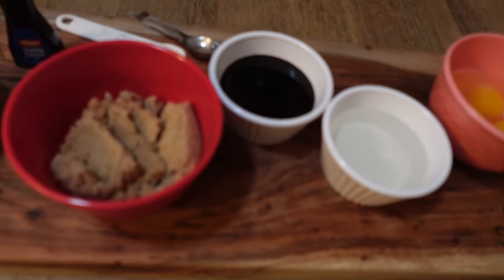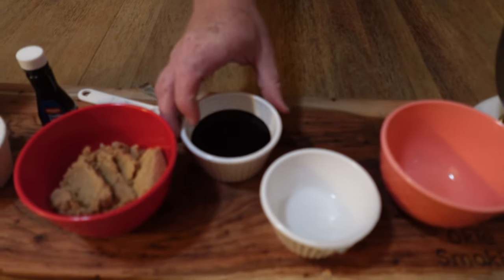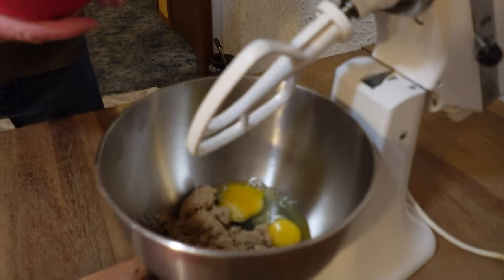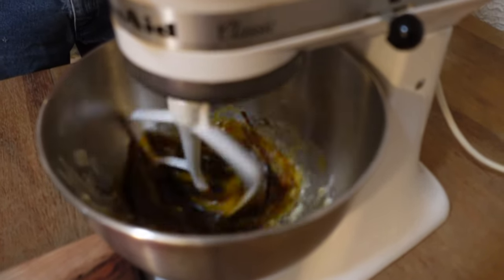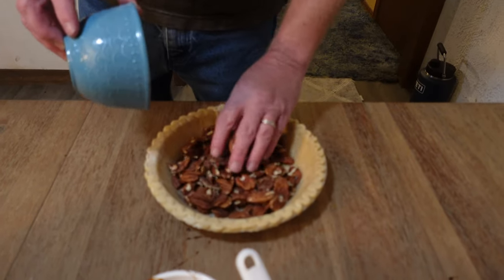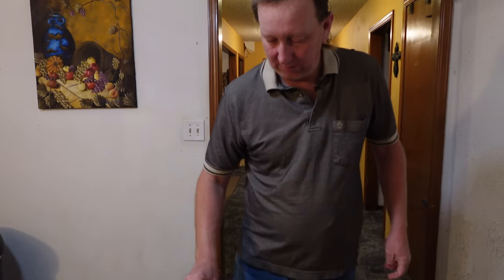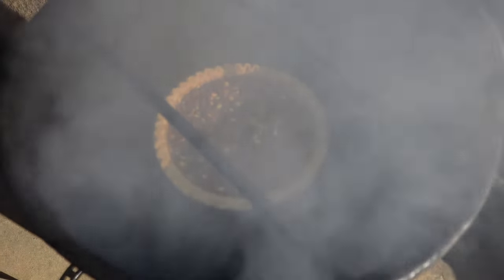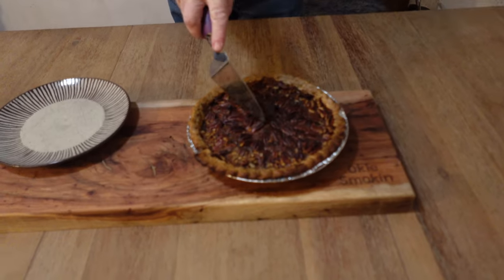Oh Yeah... Pecan Pie! I Cooked It On The Pit Barrel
One of my favorite pies of all time is a pecan pie.

Ingredients:

2 1/2 Cups pecans
1 9 Inch pie crust
3 Eggs
1 Cup dark corn syrup (I used 1/2 cup light corn syrup and 1/2 cup molasses as a substitute in this video).
1/2 Cup packed brown sugar (I used light in this video, but dark is fine too!)
1 1/2 Teaspoon vanilla
1/4 Cup melted butter
1/2 Teaspoon salt
1/2 Teaspoon Cinnamon

Mix all the ingredients (except the pecans) together. Add the pecans to the pie pan and pour the mixture over them.  Cook for about 1 hour at 300 to 350 degrees.